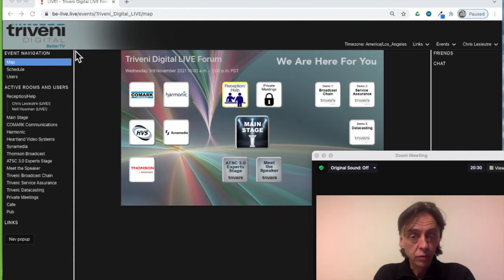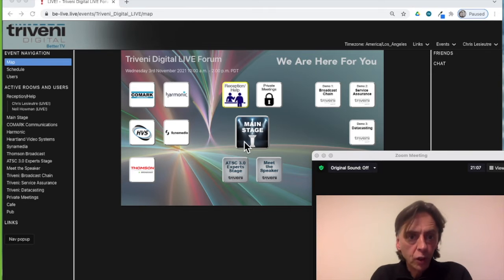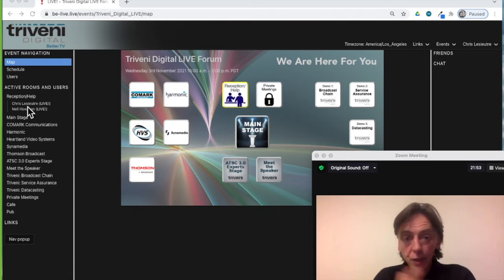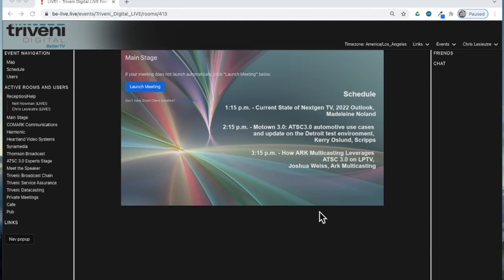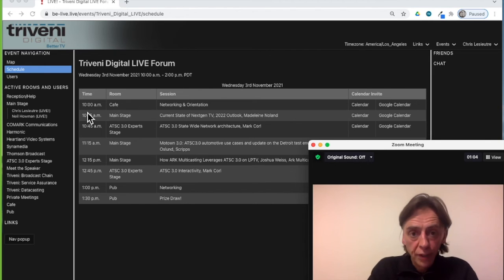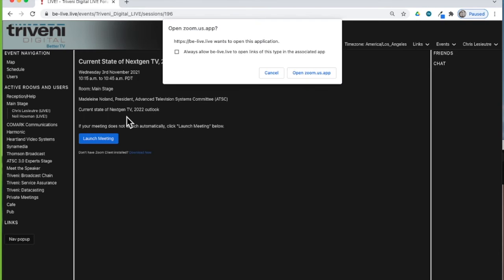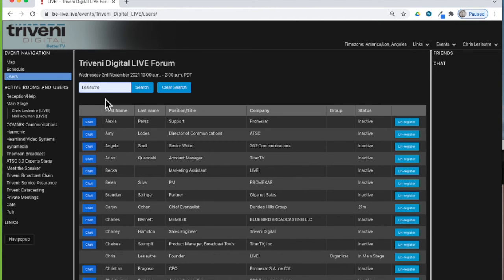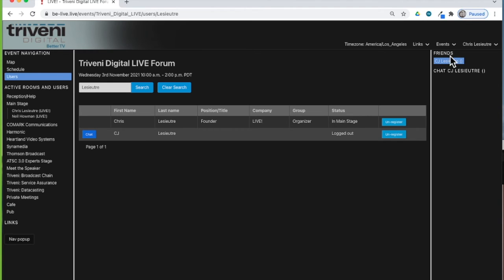Platform Tutorial for Triveni Digital LIVE Forum